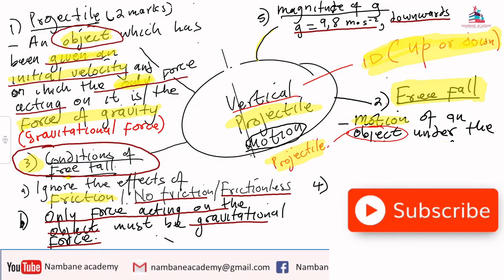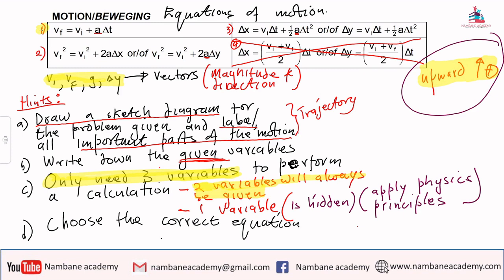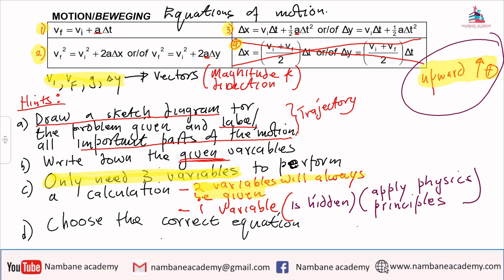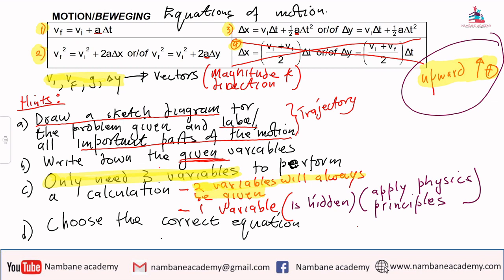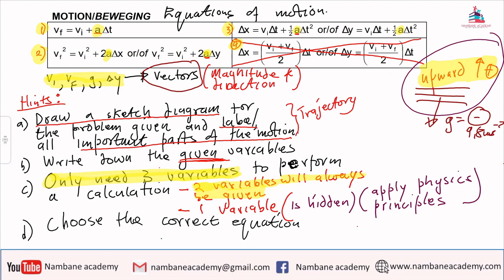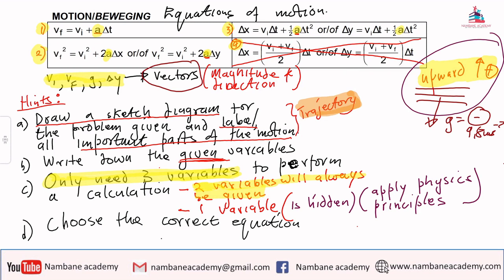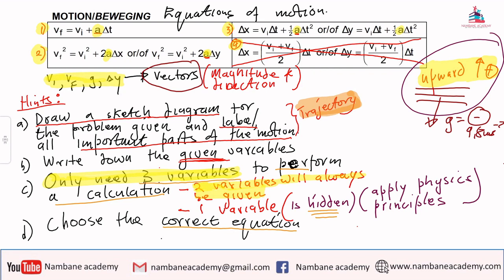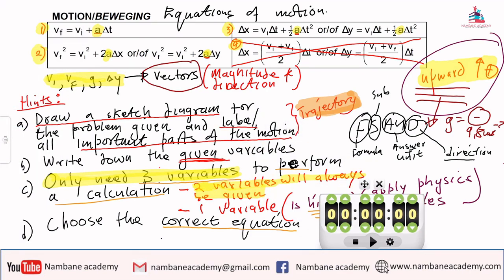Grade 12 | Physical Science | Vertical Projectile Motion |Working with equations of motion 2023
concepts of vertical projectile are explained, which will address the basics and help do well in this topic.